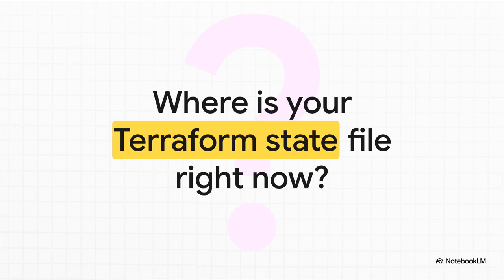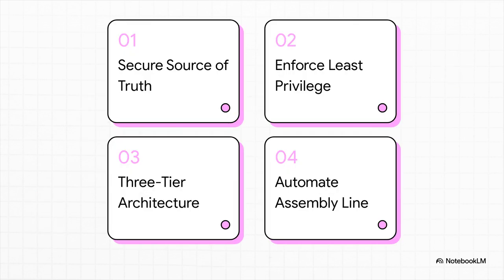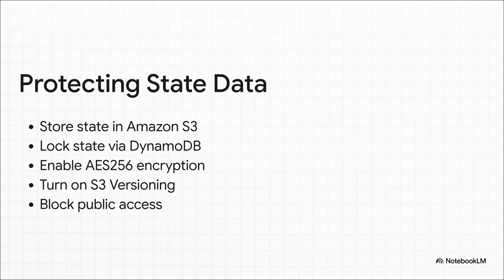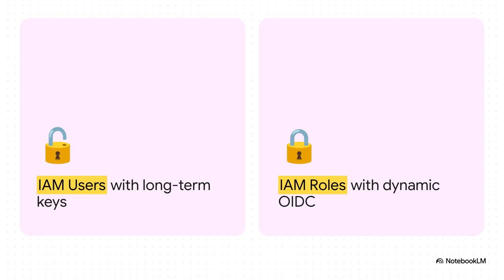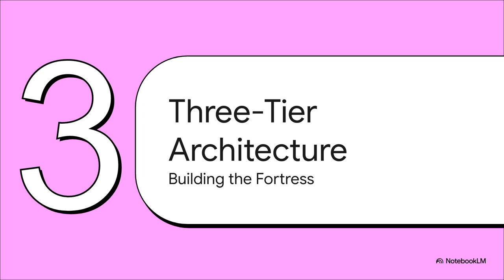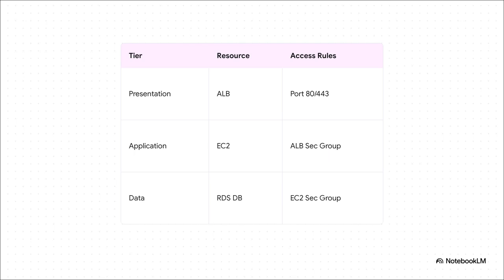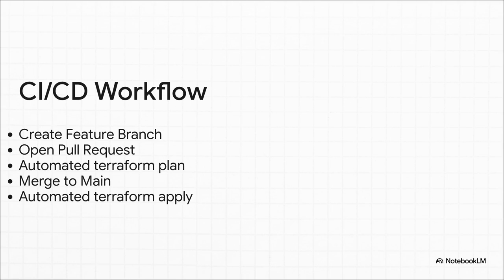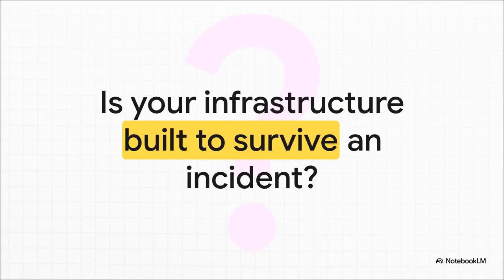Production Terraform AWS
AWS with Terraform: Deploy a Full Infrastructure in 5 Minutes.